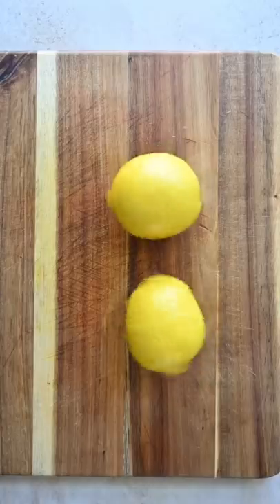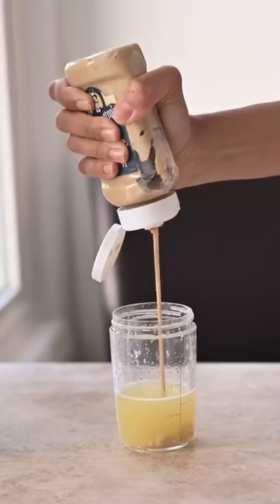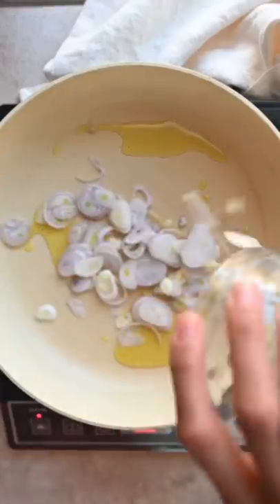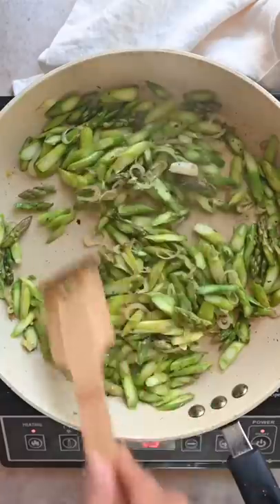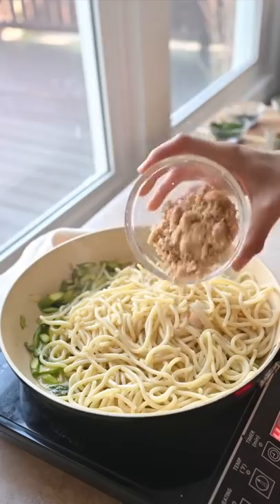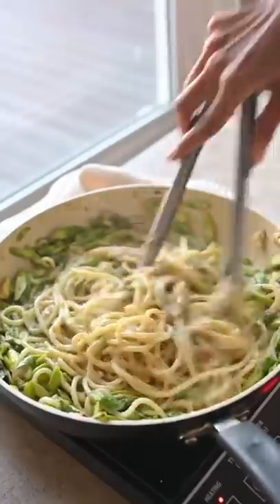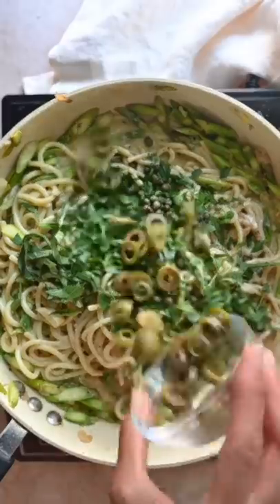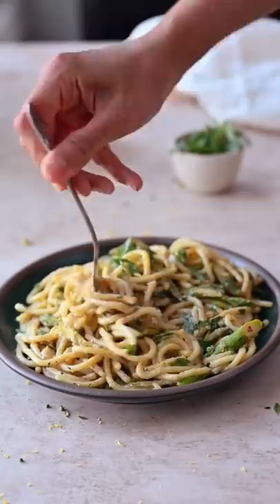My new favorite pasta for spring!